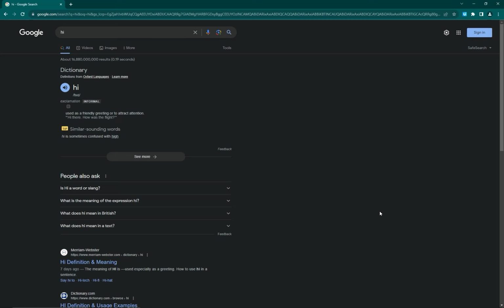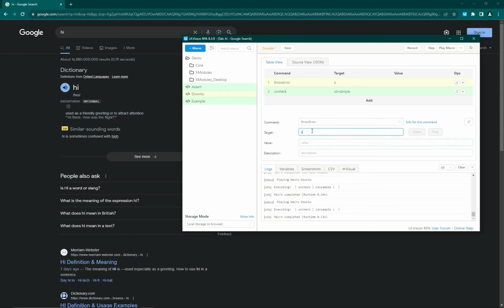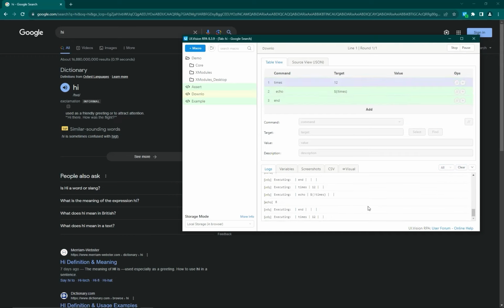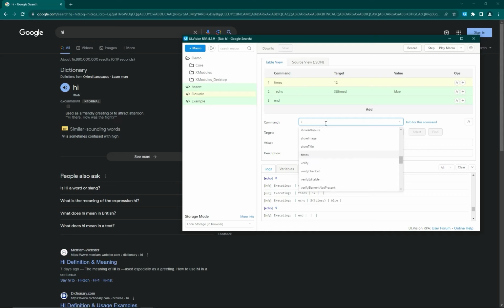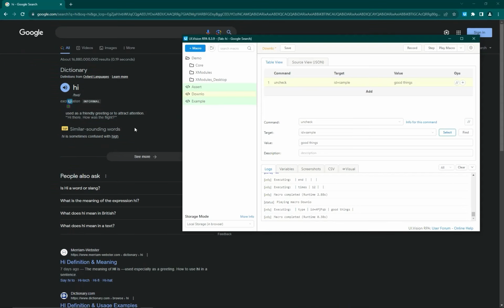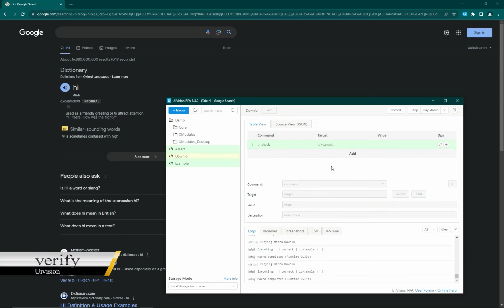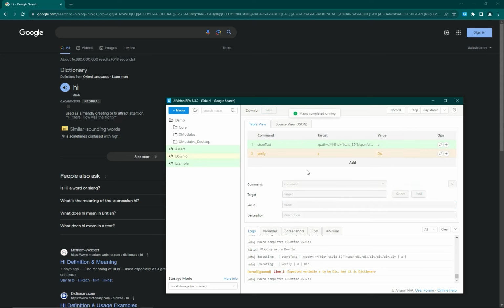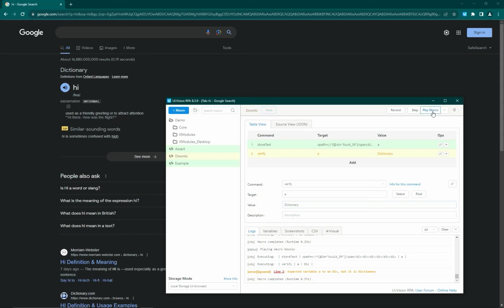Ui Vision Tutorial 13 | throwError | times | type | uncheck | verify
00:00   begining
00:30   throwError is use to make our own error like some we will need raise an error during automation
01:12   times is just loop which will define how many time specific block will run in automation
01:52   type is use to type text in input or textarea
02:41   uncheck  is use just uncheck to checkbox
03:26   verify  is use to check that is it variable value is according to your expectation or not